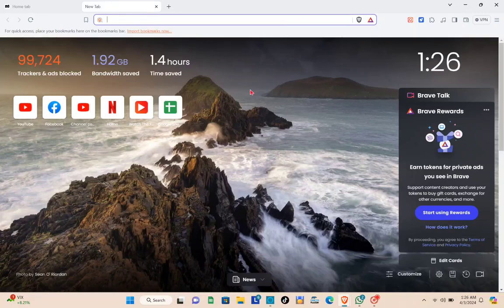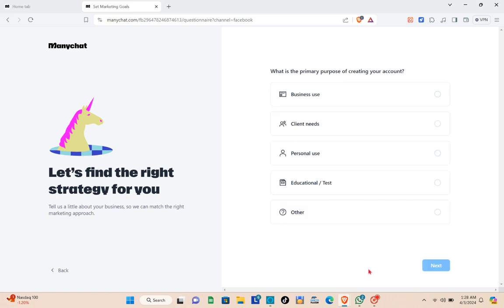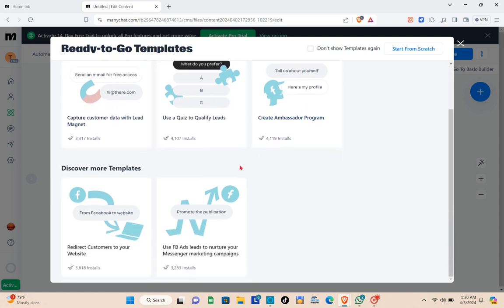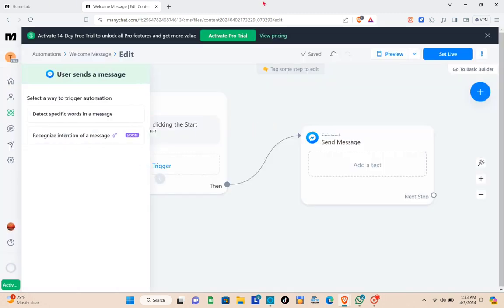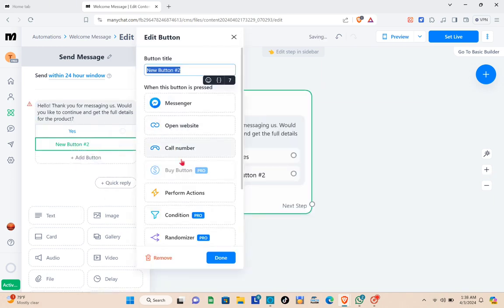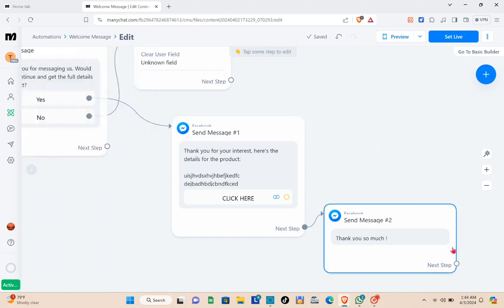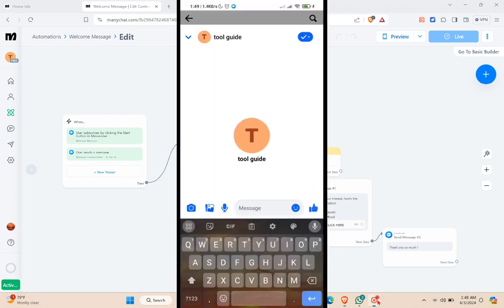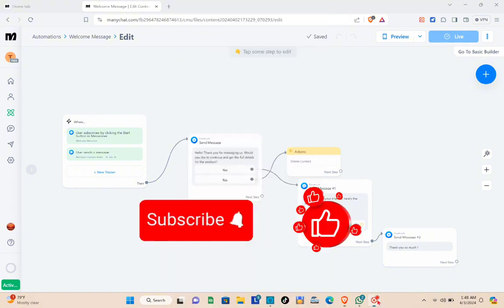Manychat Facebook Messenger Automation Tutorial (FULL GUIDE).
In this tutorial, we'll walk you through how to use ManyChat for Facebook Messenger automation. Learn how to set up your bot and create automated messages to engage with your audience easily. See how ManyChat can help streamline your communication process and make your life easier!